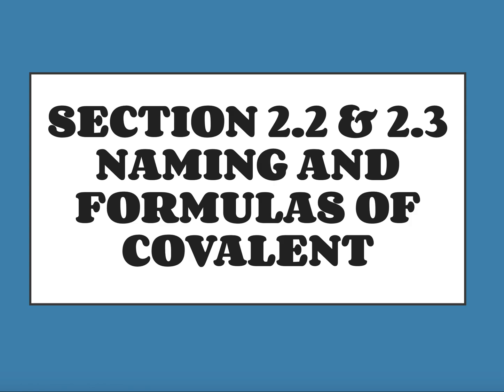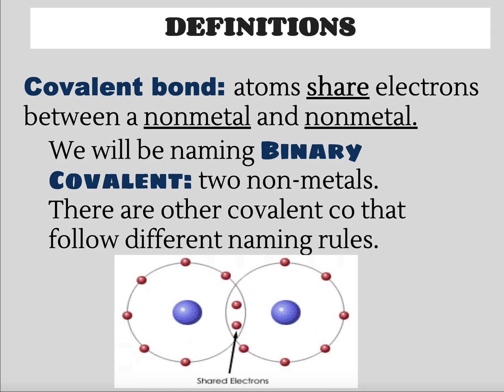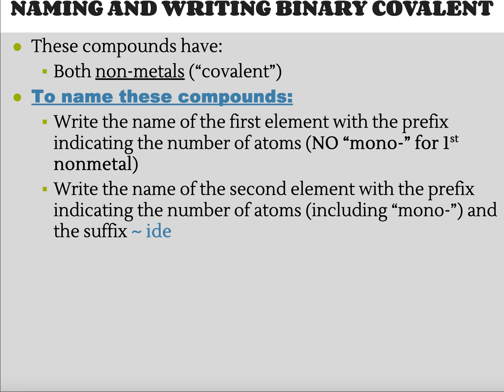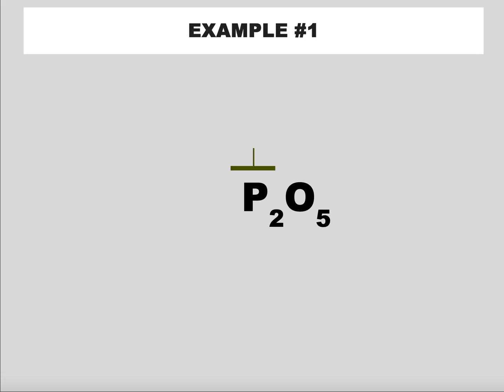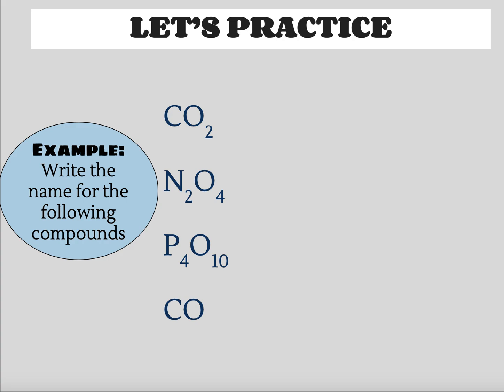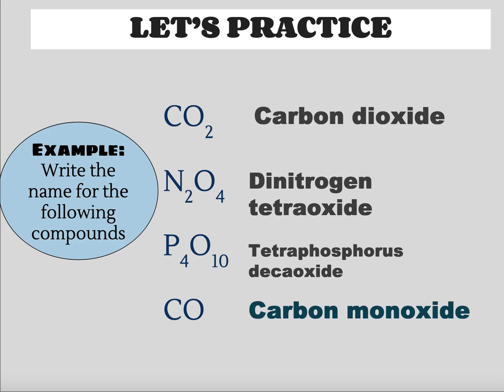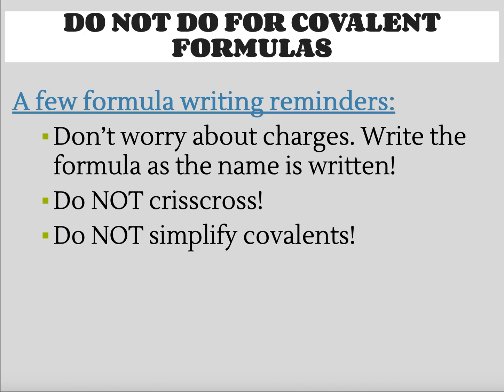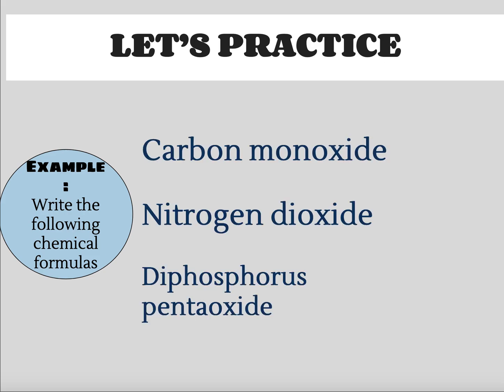Naming and Writing Formulas for COVALENT compounds